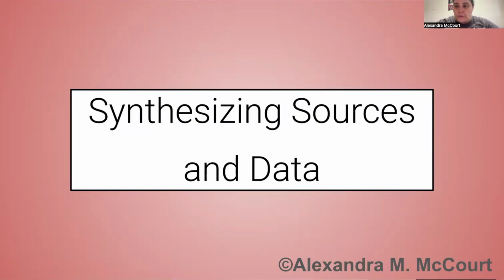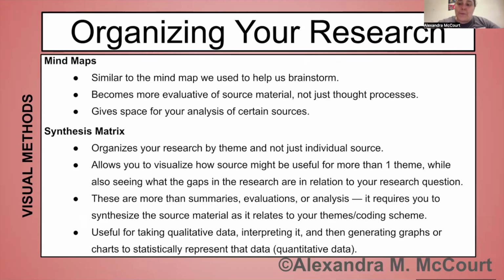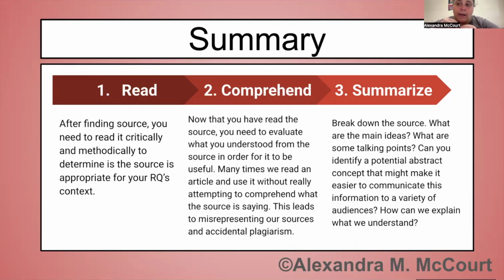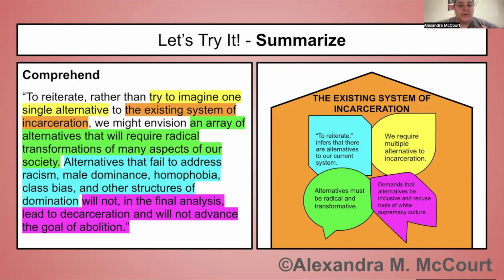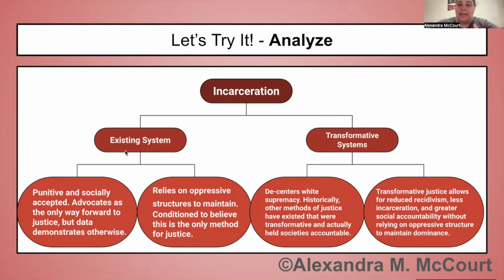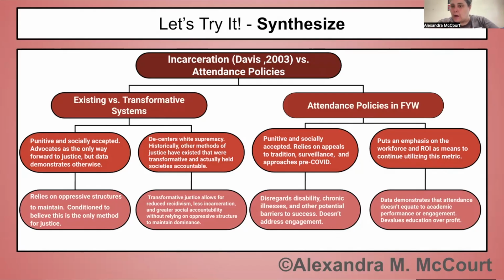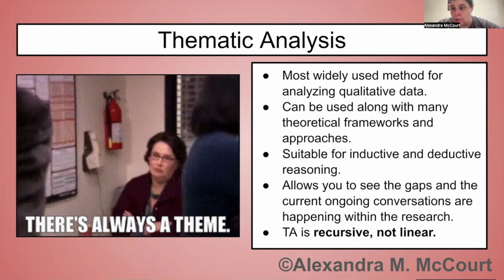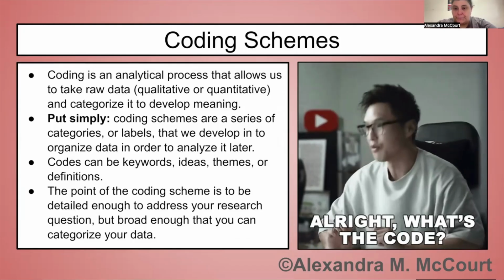Lecture Synthesizing Sources and Data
Organizing your research
Summary vs. Analysis vs. Synthesis
Synthesis Demo
Interpreting your data
Thematic Analysis
Coding Schemes